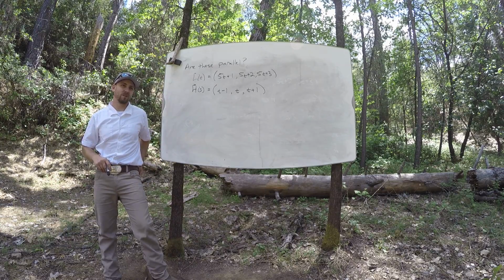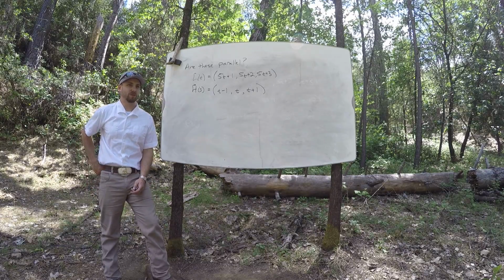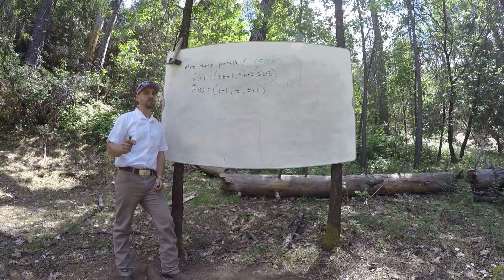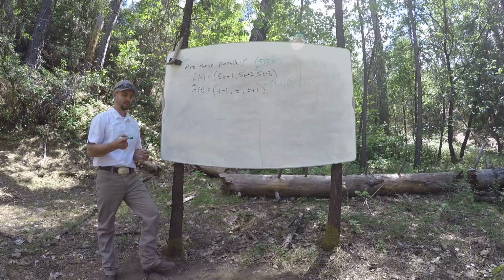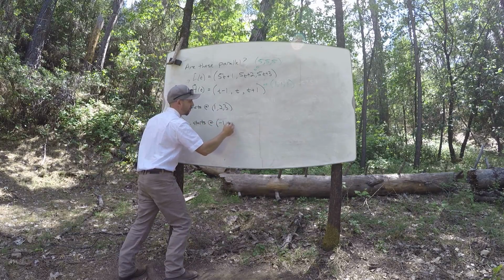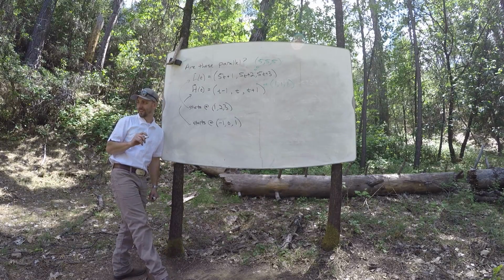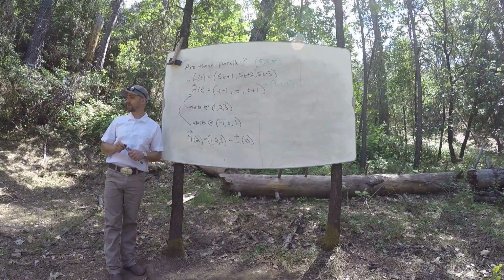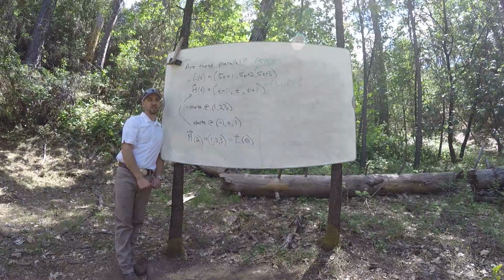Parametric Equations - Parallel Lines?